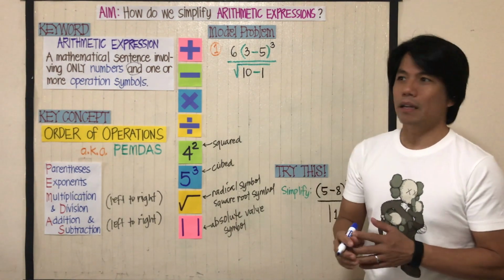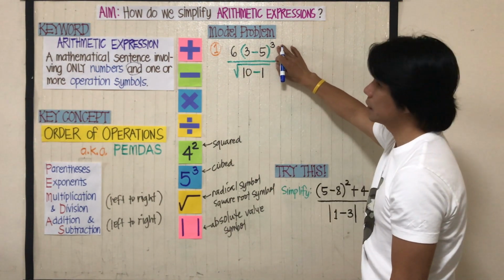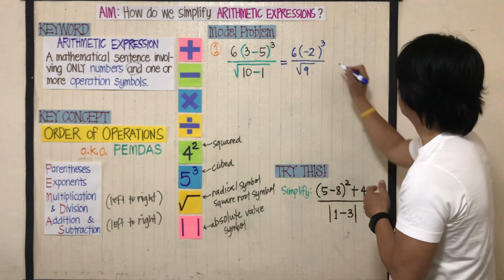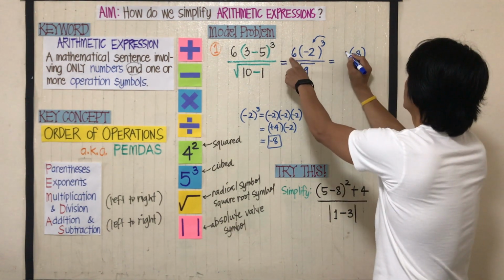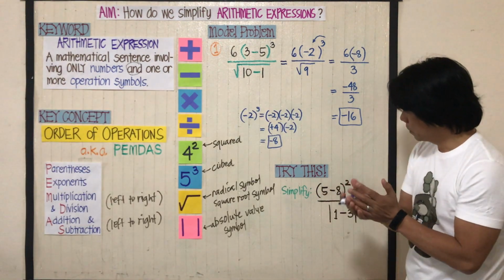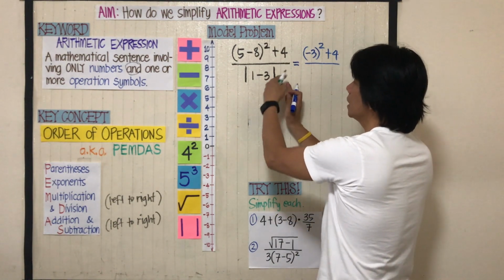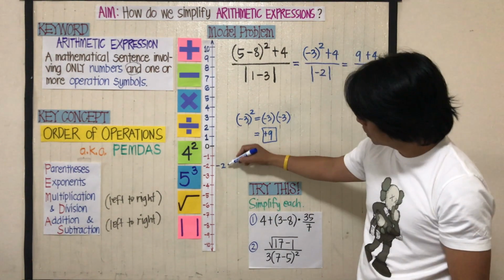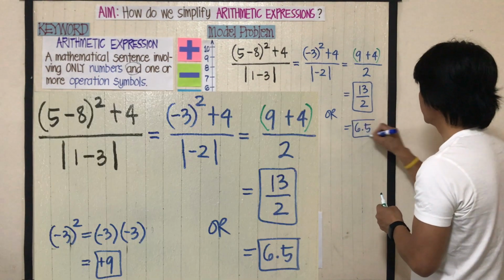aAIM7: Simplifying Arithmetic Expressions (Part 2 of 3)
ADDITIONAL RESOURCES